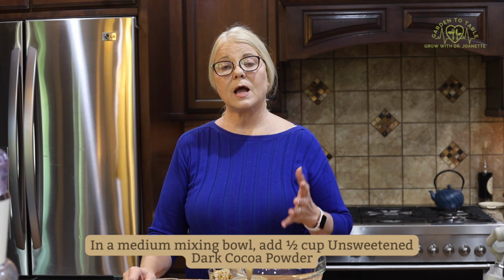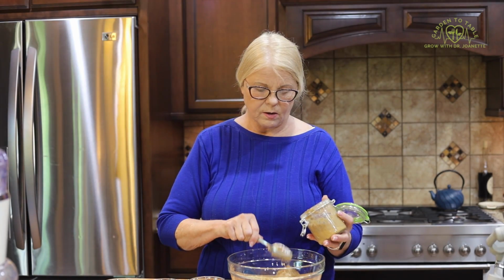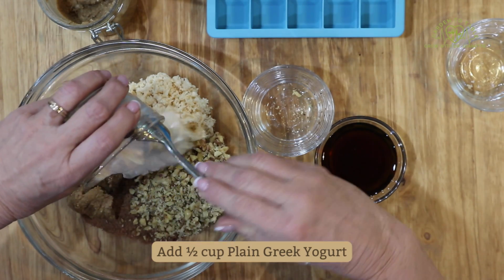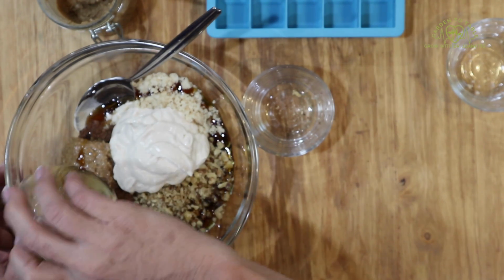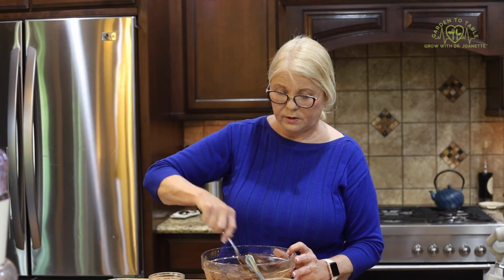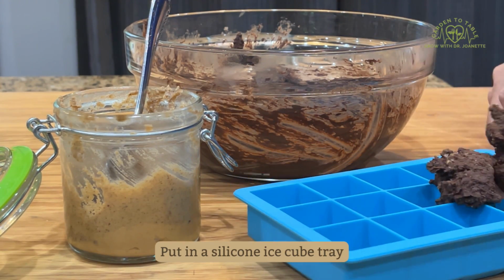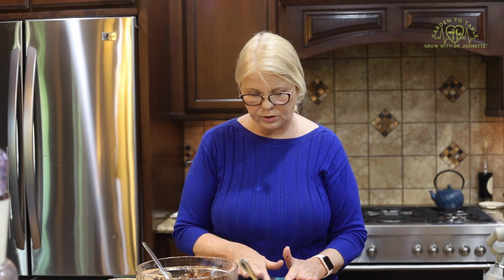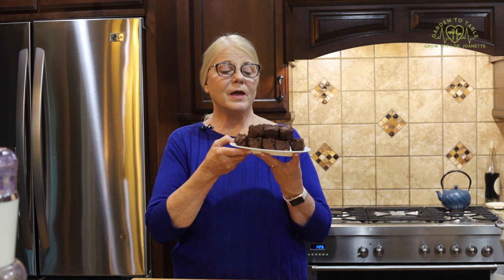No-Bake Healthy Vegan Fudge Brownies | Brain-Boosting Recipe!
Experience the delicious benefits of our Vegan Fudge Brownies! These aren’t just any brownies; they’re a powerhouse of brain superfoods like dark chocolate, walnuts, and sunflower seeds.

The rich flavor of dark chocolate, combined with nutrient-dense nuts and seeds, makes each bite both scrumptious and beneficial for your brain. Dark chocolate is celebrated for its ability to improve cognitive function through its high flavonoid content, enhancing blood flow to the brain.
These vegan brownies offer a budget-friendly way to enjoy a healthful treat while boosting brain health. Make a batch today and enjoy the goodness of a treat that’s smart and satisfying!

𝐈𝐧𝐠𝐫𝐞𝐝𝐢𝐞𝐧𝐭𝐬:
➡️½ cup almond or coconut flour is allergic to nuts
➡️½ cup unsweetened dark cocoa powder
➡️1/2 cup Sunbutter (sunflower seed butter)
➡️½ cup plain greek yogurt for Vegan use coconut milk instead.
➡️½ cup walnuts (optional)
➡️1 cup dark chocolate regular or mini chips optional

Copyright @BEJO Network 2024. Any reproduction or illegal distribution of the content will result in immediate action against the person concerned.